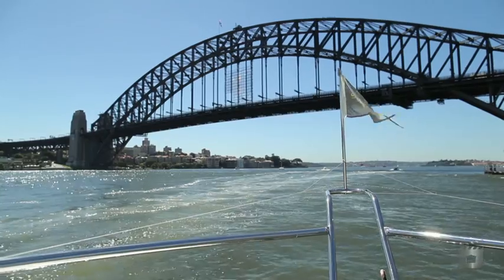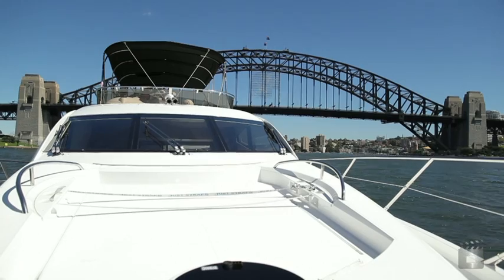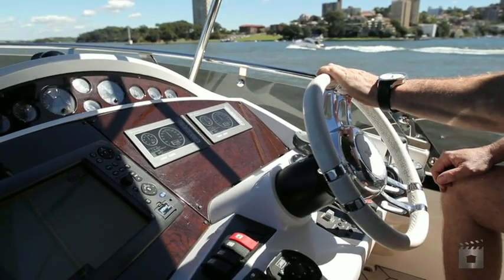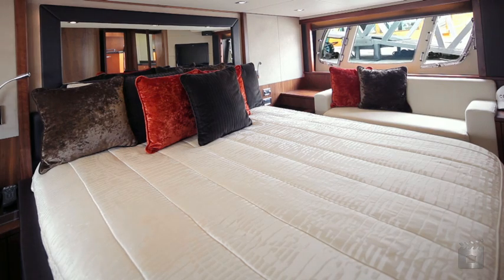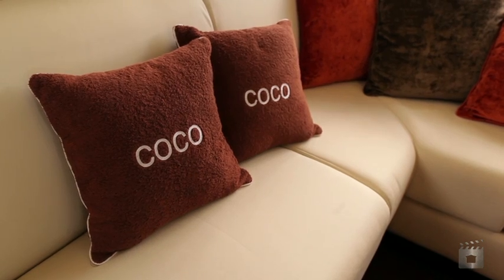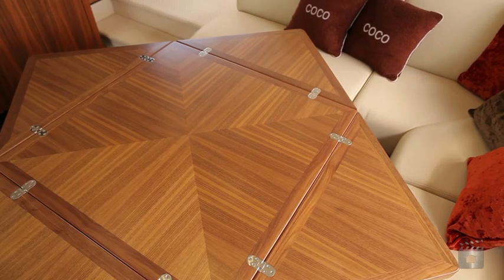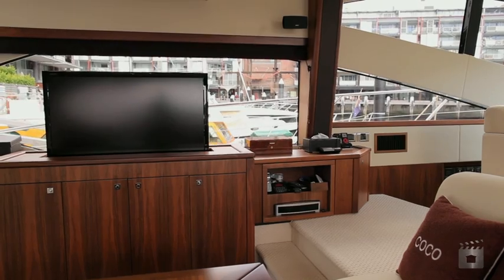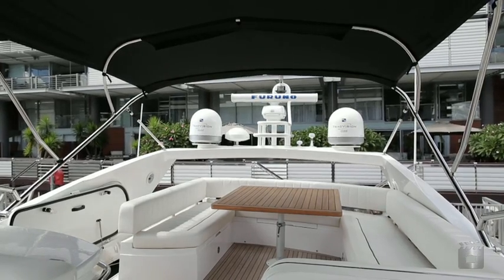Coco Manhattan 60 19 Hickson Road, Walsh Bay NSW By Mark Ali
Property Video shoot of Coco Manhattan 60 19 Hickson Road, Walsh Bay NSW by PlatinumHD for Ray White Marine